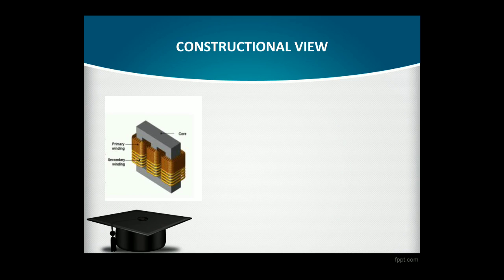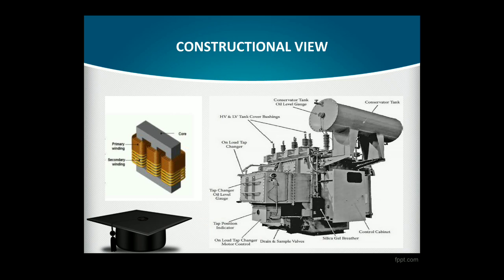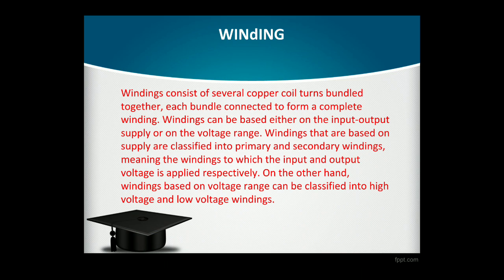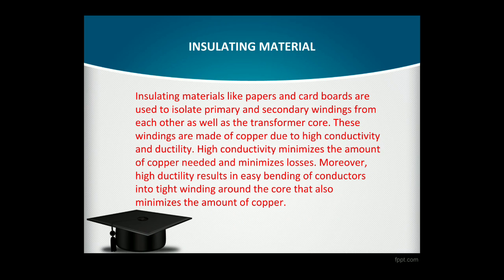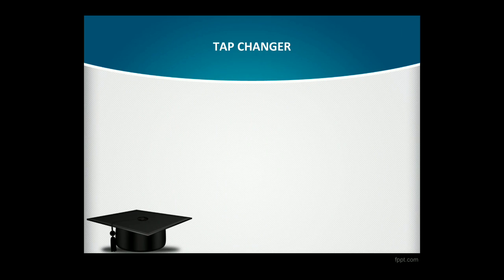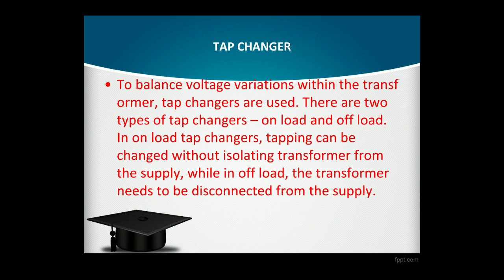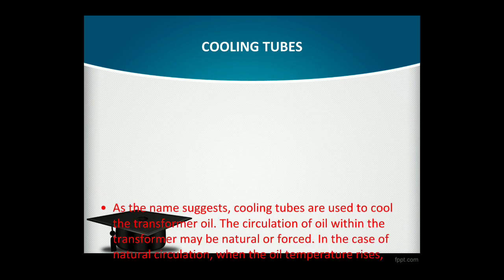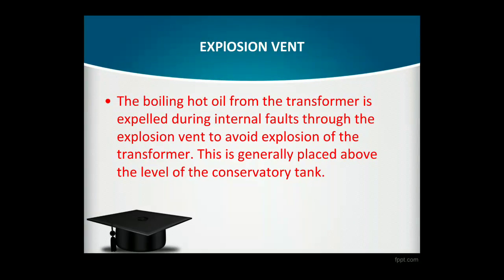CONSTRUCTION OF SINGLE PHASE TRANSFORMER